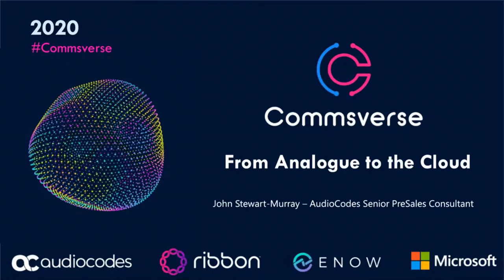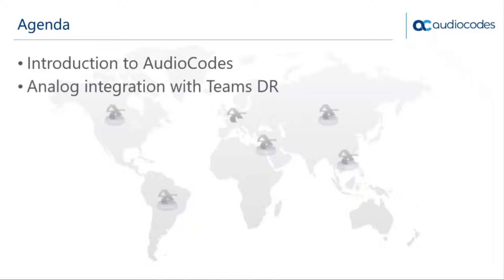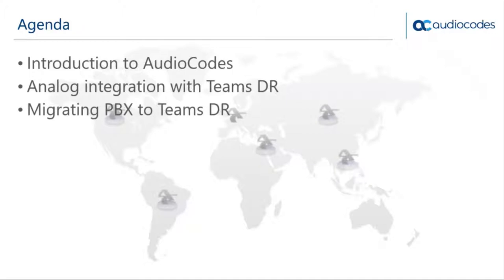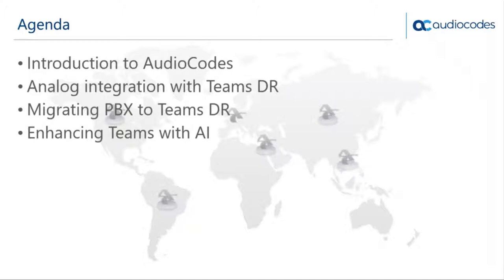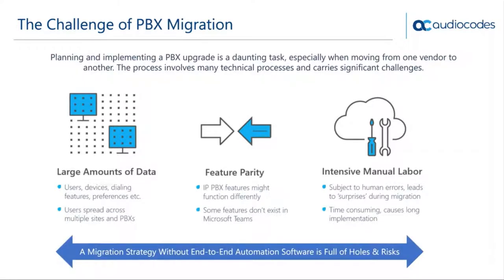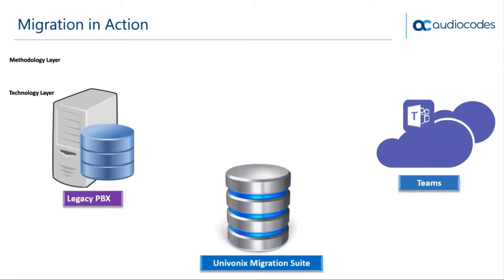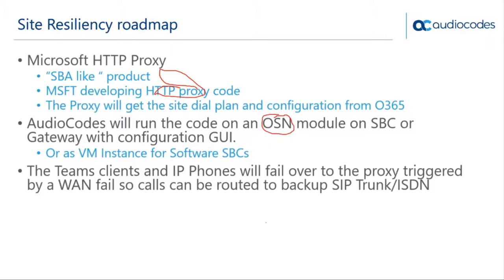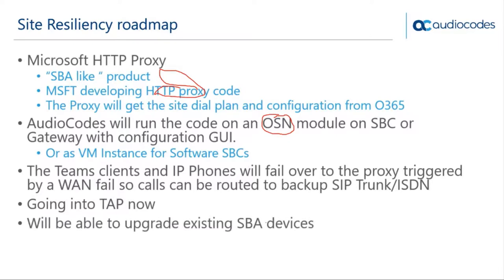Connect Analog Telephones to Microsoft Teams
As enterprises rapidly adopt Microsoft Teams for voice and collaboration, they often underestimate the challenge of connecting Teams to everything in their business. From connecting elevator phones, control systems, DECT phones and other analog devices to Teams, to innovative ways to connect emerging Voice Bots, at this session you’ll learn how to avoid the migration pitfalls and connect your legacy world to new